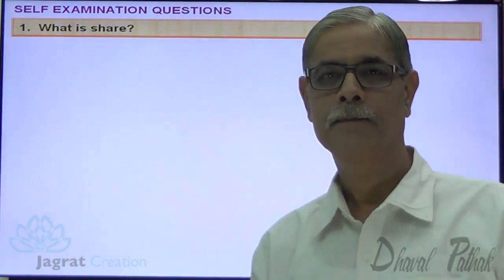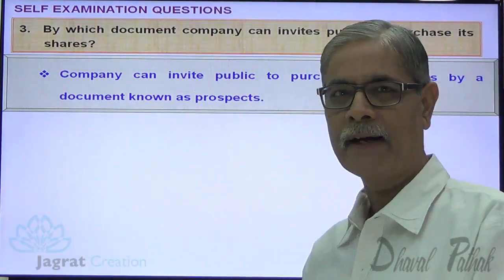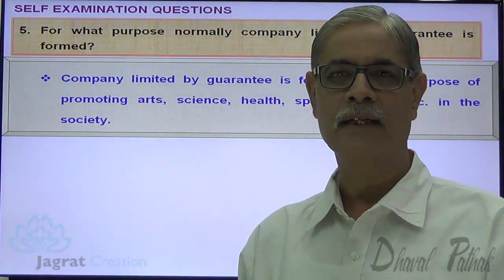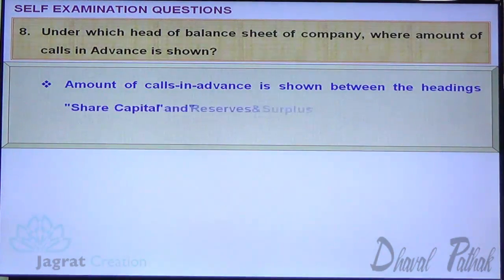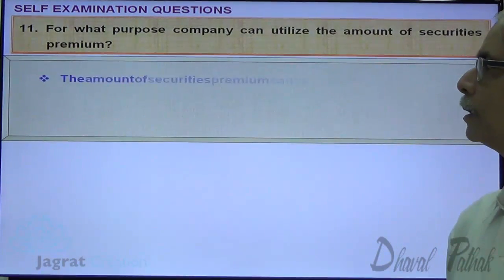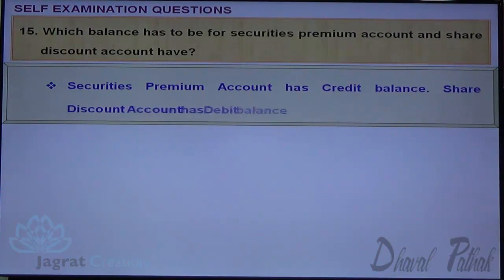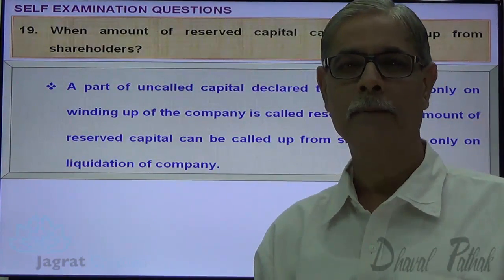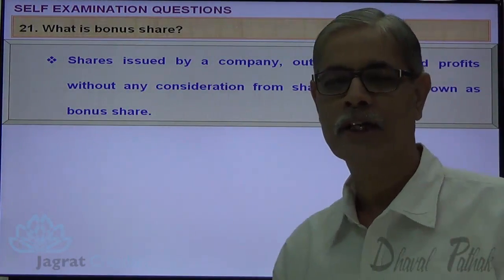6 12th Commerce Share Capital Transactions - Short Questions For CBSE, ICSE, Higher Secondary Boards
This Video is All about the 12th Commerce - Share Capital Transactions - Short Questions For CBSE, ICSE, Higher Secondary Boards.

Also Must Watch Accountancy Video for CPT Students, Accounting for Share Capital Class 12